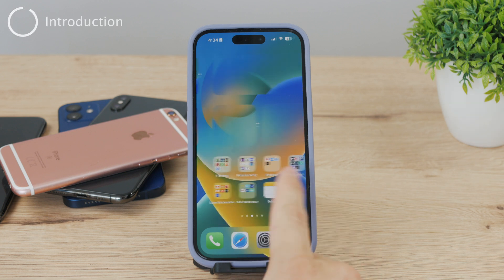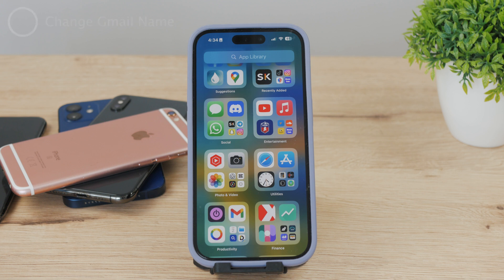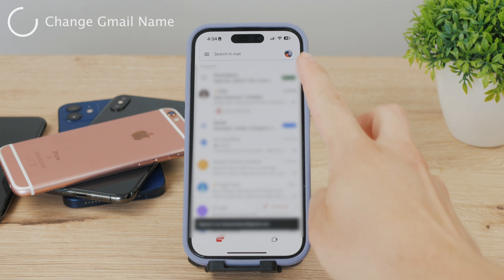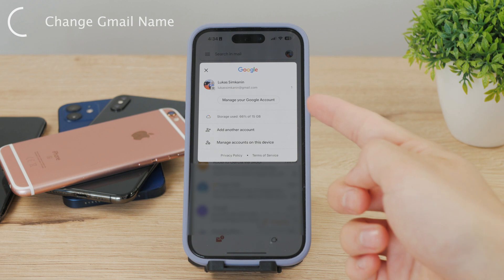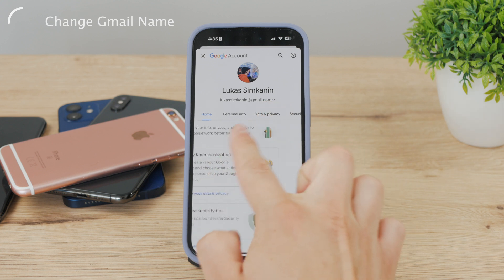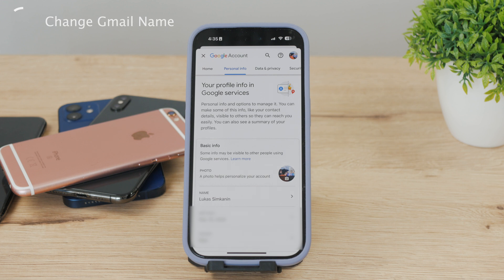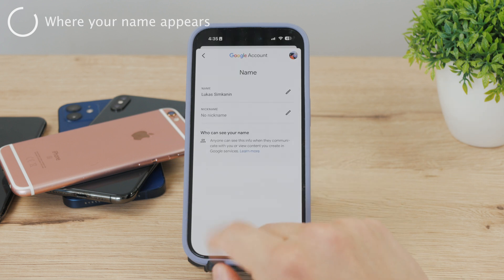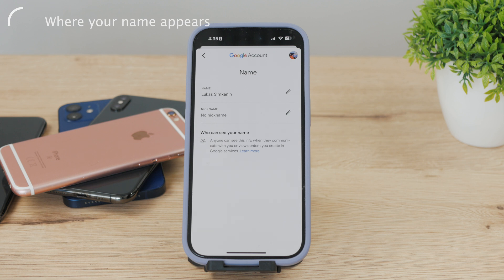How to Change Gmail Name in iPhone (tutorial)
It's important to know how you can change the name of your Gmail account on the iPhone and that's what this tutorial is all about. Here, I'll be quickly showing you where you need to click and what you need to do, in order to successfully change the name on your Gmail.

Timestamps:
0:00 Gmail Name
0:15 Change Gmail Name
0:19 Where your Name Appears
1:52 Tips
2:20 Conclusion